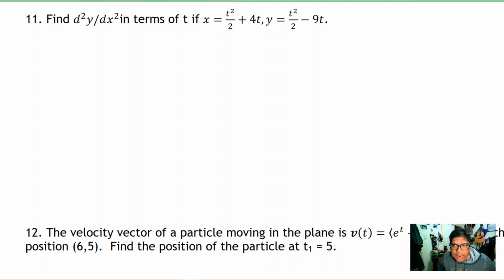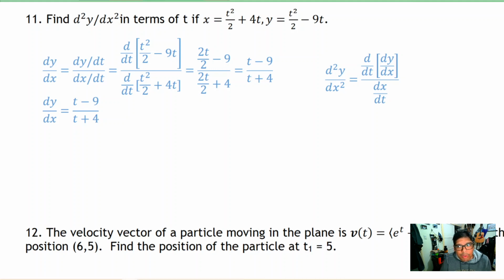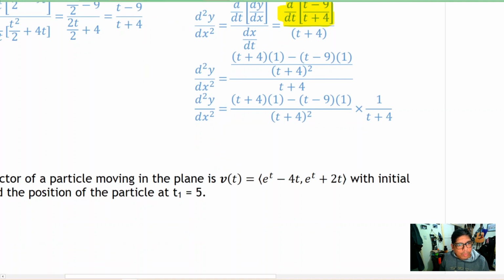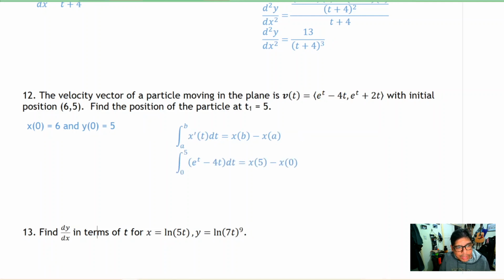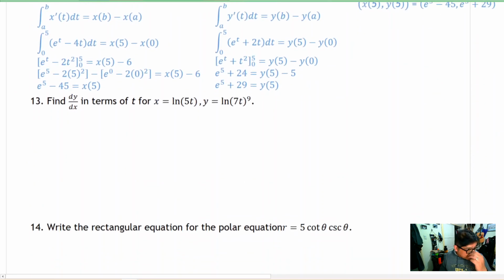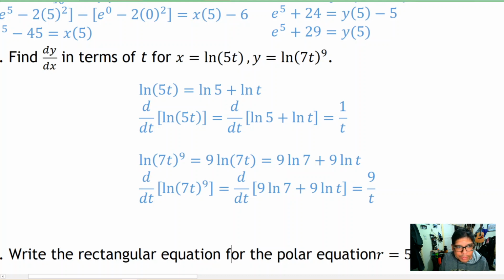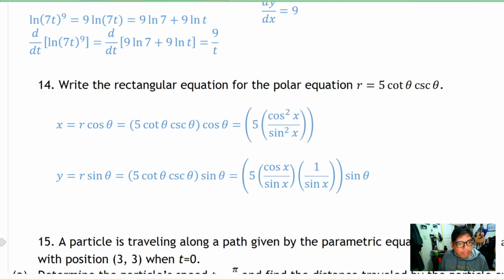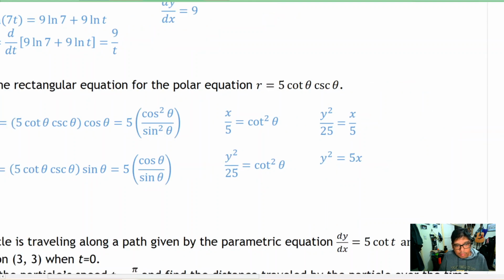Calculus Chapter 11 Practice Test #11-14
This Calculus review video goes over the slope of a parametric curve, the second derivative of a parametric curve, finding position from velocity, and conversion of a polar curve to a rectangular curve.  This video is part of a series for FERRERIA MATH CLASS Calculus BC and is intended for review for the Chapter 11 Test